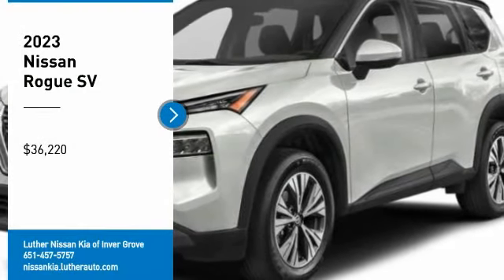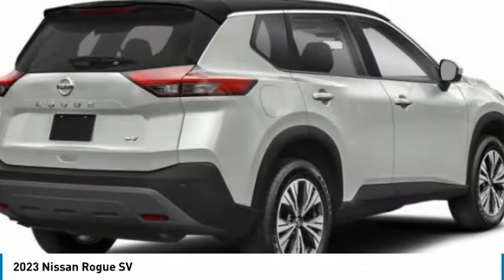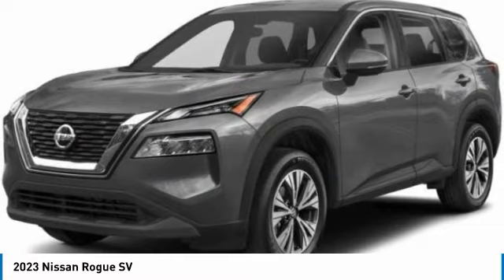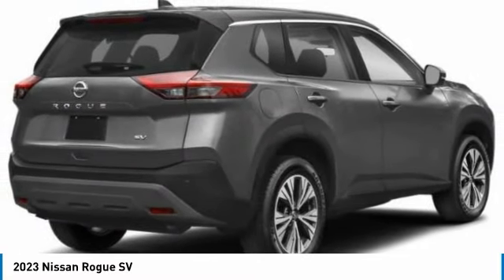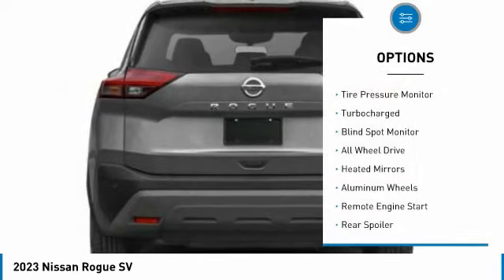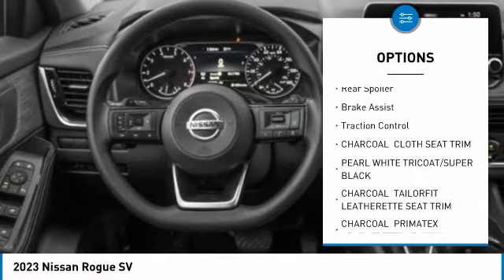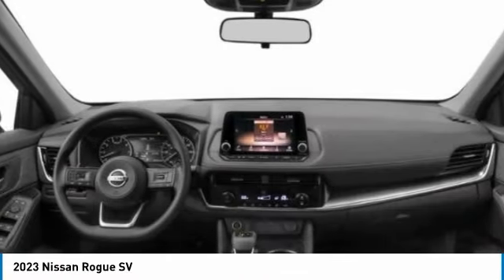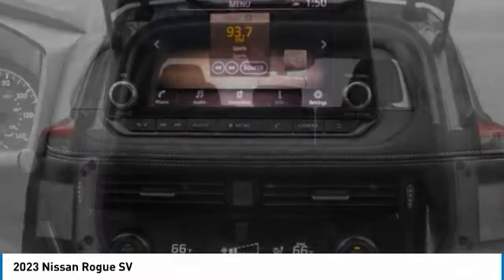2023 Nissan Rogue Inver Grove Heights,St Paul,Minneapolis 52265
2023 Nissan Rogue SV

Don't miss this 2023 Nissan. Make a great choice today with this must-have sport utility. Learn more about this sport utility by contacting the dealership today and own it today.